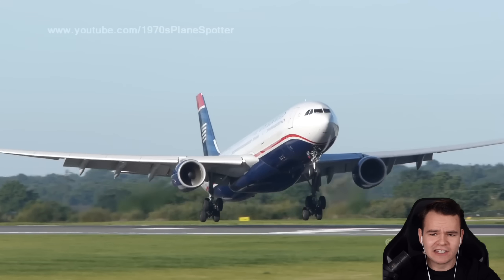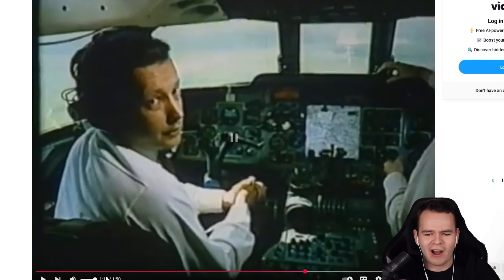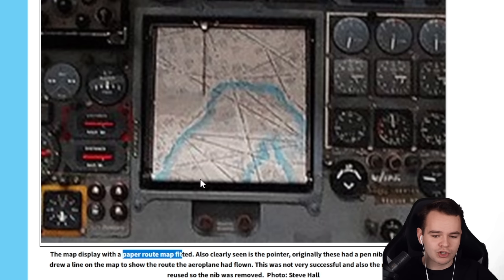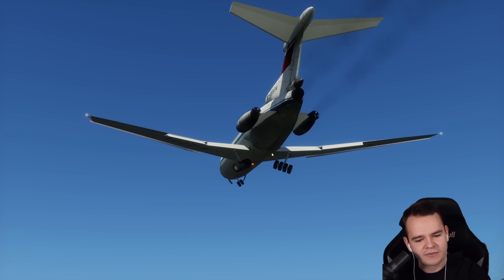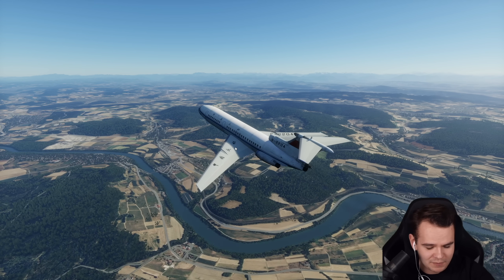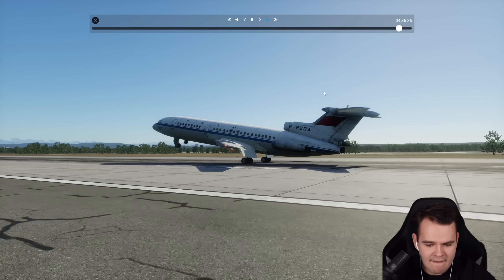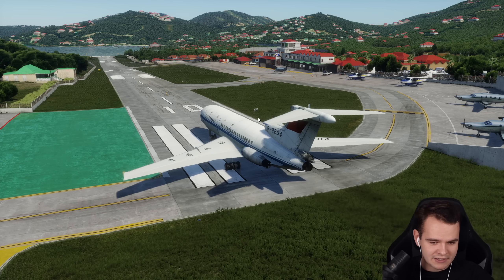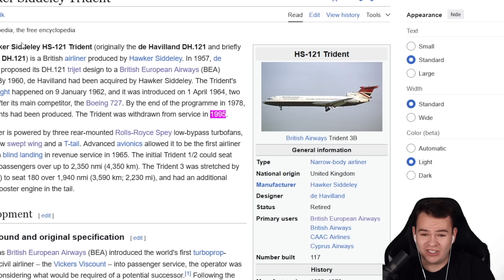The Mind Blowing Story Of The First Self Landing Airplane (it failed)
Today's Video.:The First Plane That Could Land Was A Huge FAILURE - Why?

©Swiss001 2024